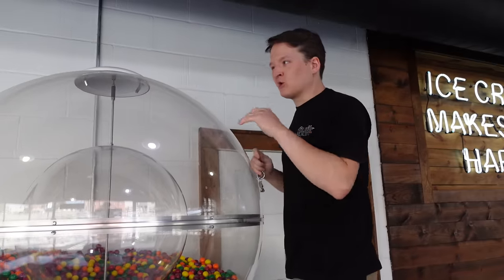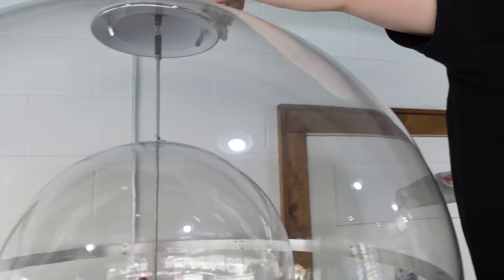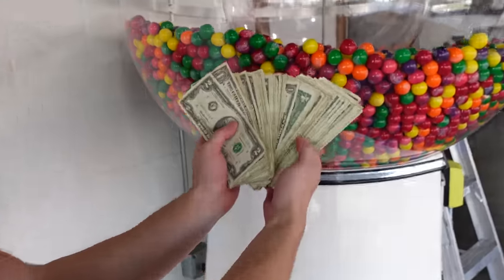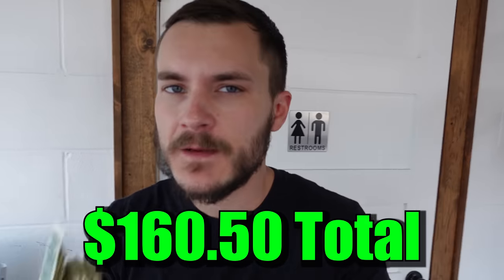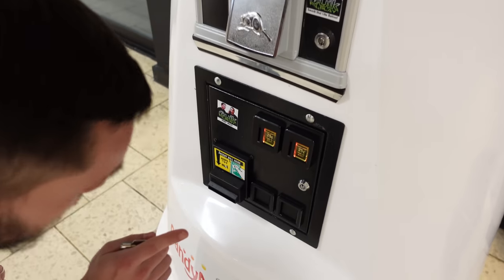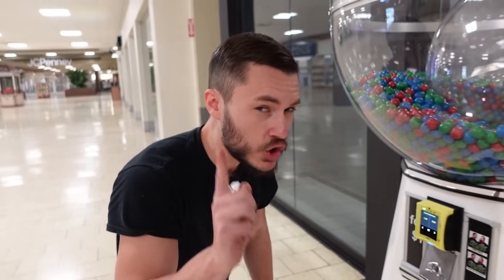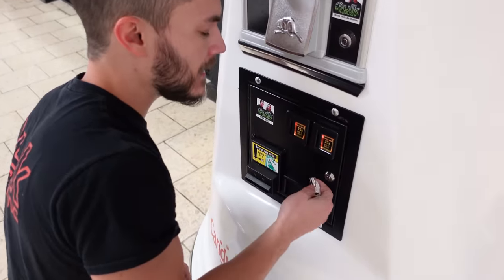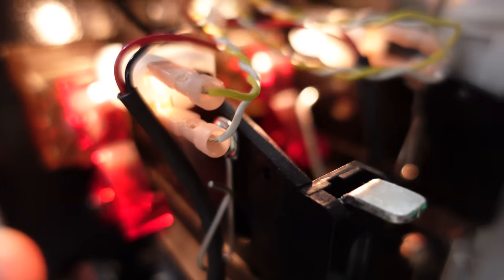Our 7 FOOT Gumball Vending Machine Is SOLD OUT?!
We collected money from all three of our giant gumball machines! One of them is nearly sold out!

► Coin Counting Scale
► Business Grade Money Counter

🎥 Our YouTube Equipment:
► Main Camera